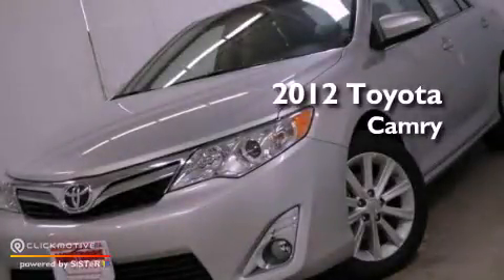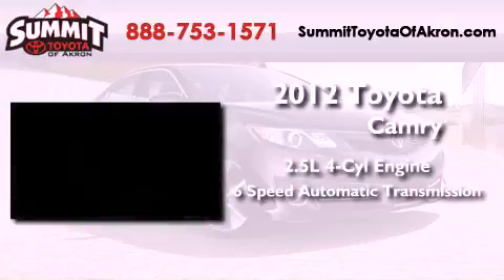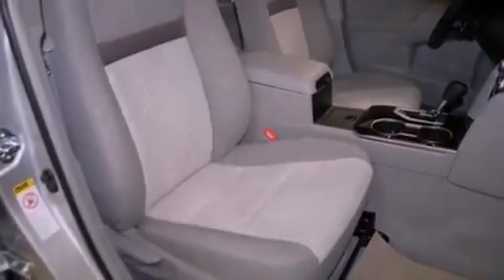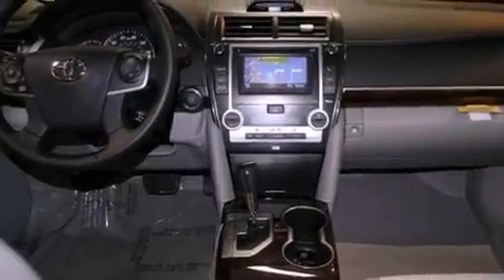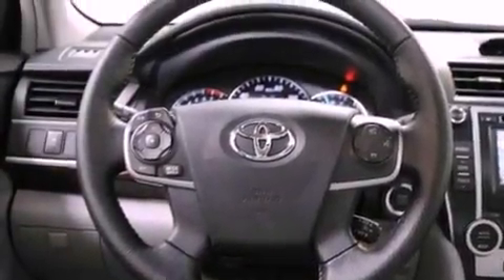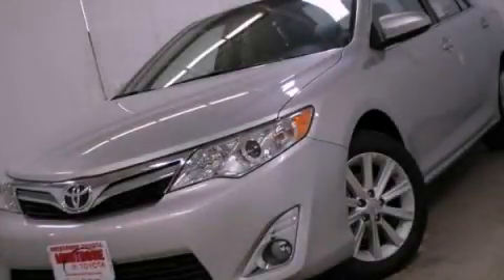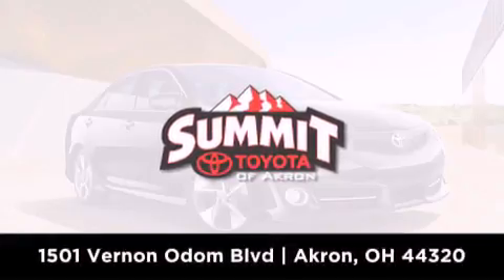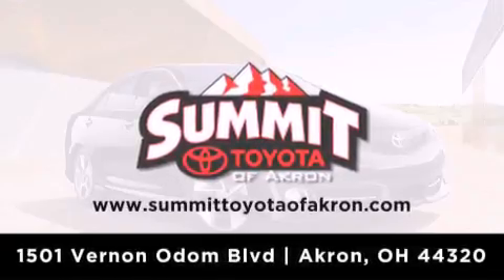2012 Toyota Camry Akron OH 44320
Year : 2012
 Make : Toyota
 Model : Camry
 Engine : Gas I4 2.5L/152
 Trans . : Automatic
 Exterior : Classic Silver
 Miles : 3

 Stock : 3C0979